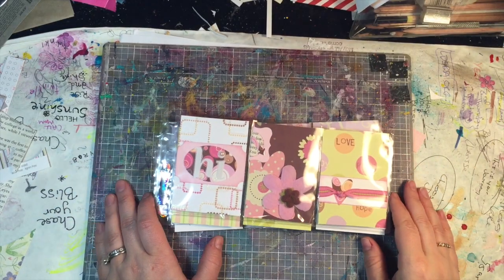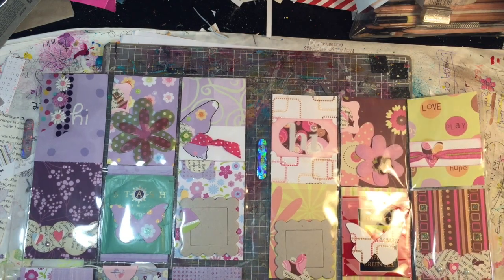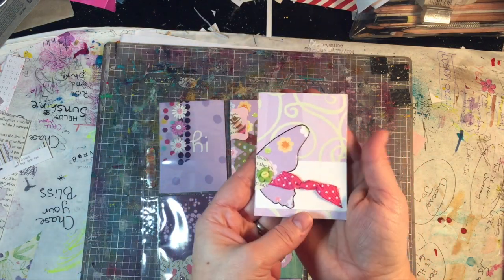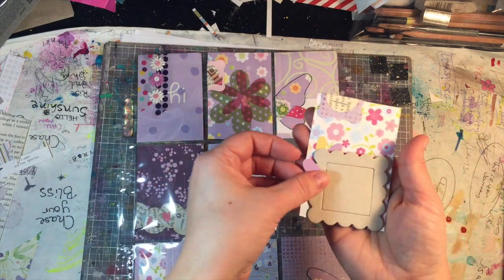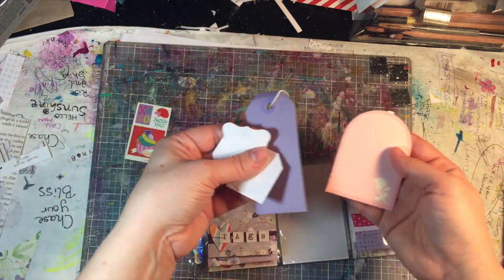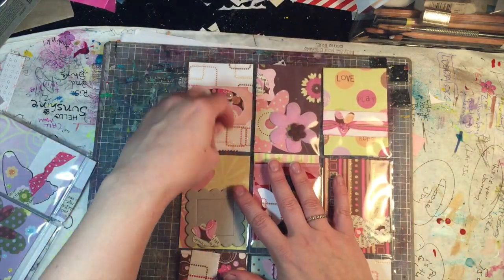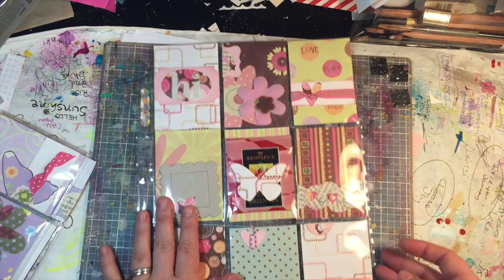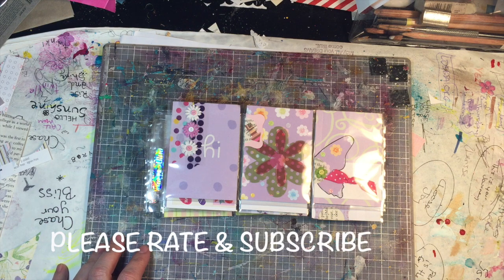HI Pocket Letters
Hi friends! Peek into each pocket of my Hi Pocket Letters, created using scraps. One basic design with two different looks.